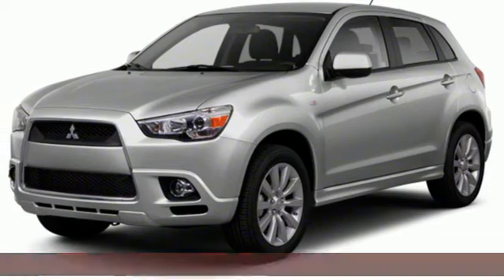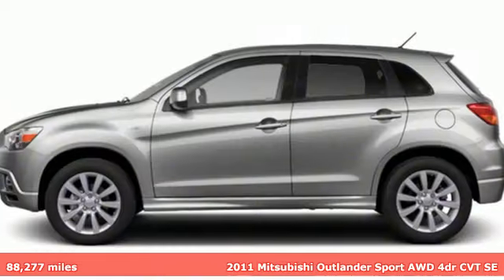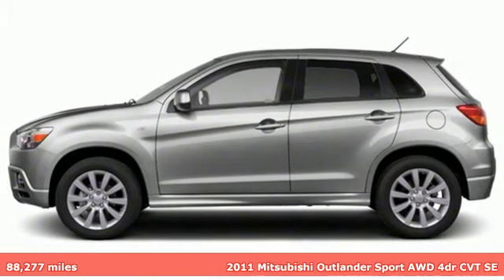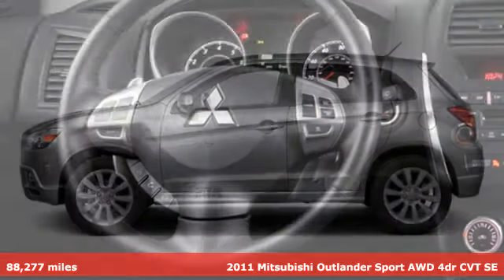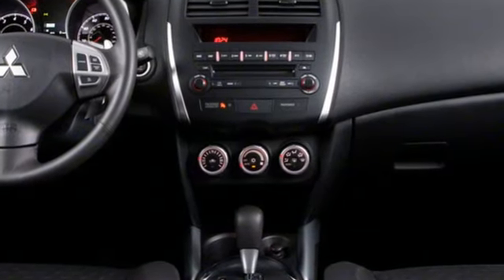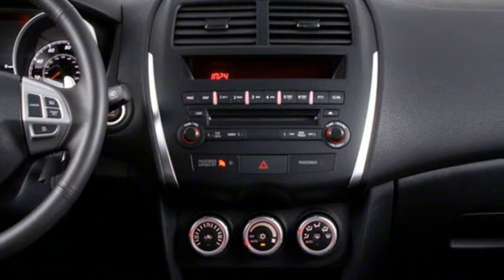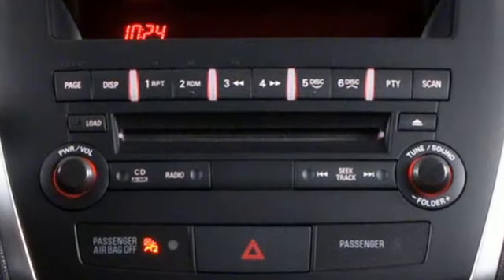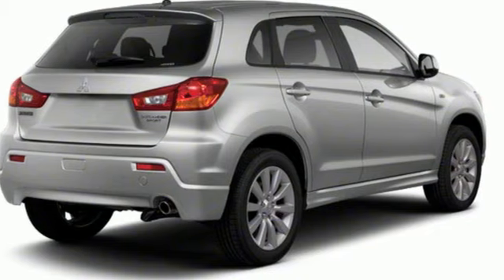Used 2011 Mitsubishi Outlander Sport Saint Paul White-Bear-Lake, MN WB9451X - SOLD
Year: 2011
Make: Mitsubishi
Model: Outlander Sport
Trim: SE
Engine: 2L I-4 DOHC, MIVEC variable valve control, engine with 148HP
Transmission: CVT Transmission
Color: OTHER
Interior: Black
Mileage: 88277
Stock #: WB9451X
VIN: JA4AR4AU8BZ020492
This vehicle is currently off-site undergoing our rigorous quality and safety inspection. Don't worry, you can still reserve this vehicle with a deposit today.brbrCARFAX One-Owner.brbr2011 Mitsubishi Outlander Sport SE 4WDbrbrbrWhy do our guests love buying vehicles from White Bear Mitsubishi? It could be our numerous 5-star reviews on Google or our transparent, best price first pricing promise. Maybe it's the fact that most of our vehicles qualify for a seven-day return policy or 30 day exchange or that our salespeople are not paid on commission. Come see why people love buying cars at White Bear Mitsubishi!

Address:
3400 Highway 61 North